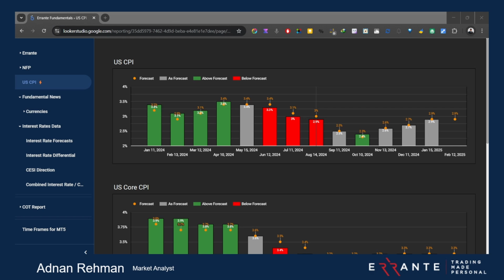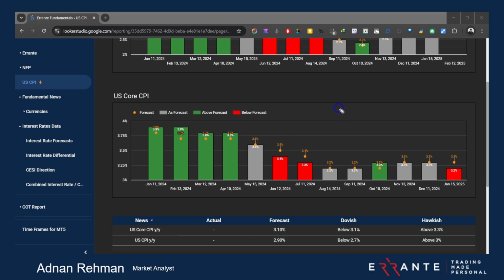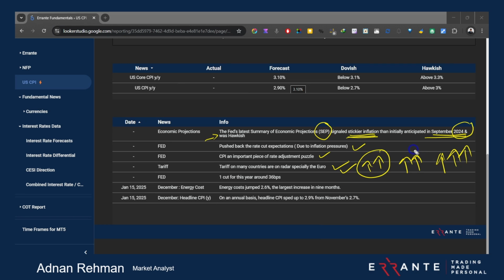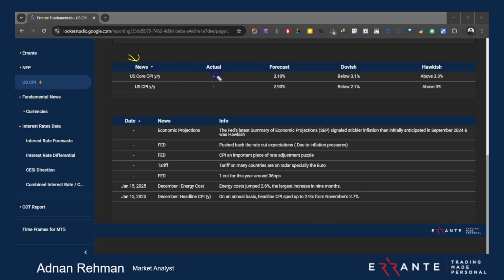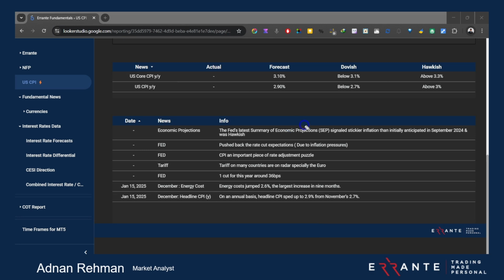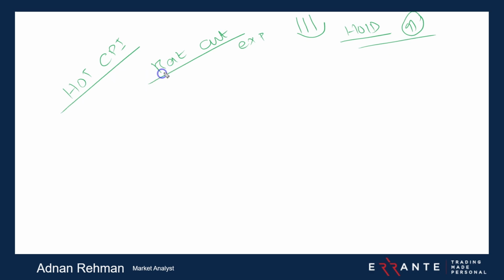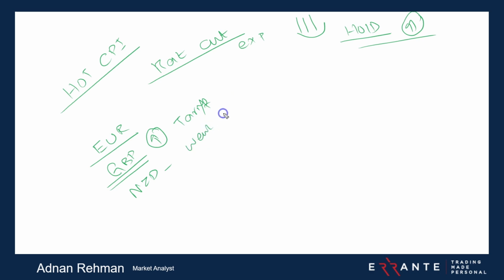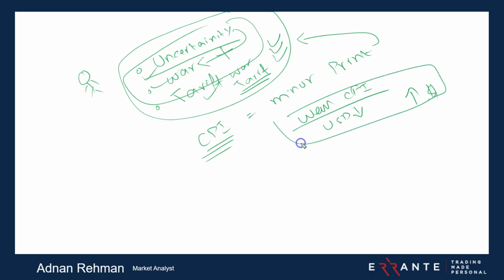US CPI Preview: What the Latest Inflation Numbers Mean for Interest Rates in 2025!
🏦 Breaking down the latest US inflation data and what it means for upcoming Fed decisions! With December’s Headline CPI ticking up to 2.9% from 2.7% and energy costs surging 2.6% (the largest increase in 9 months!), inflation is proving to be stickier than expected. What pairs to follow in case of a hot or soft print. Get answers to all these questions in the video analysis
Please note this video is in English.

Notely Trading Limited is regulated by the Cyprus Securities and Exchange Commission with CIF license no.383/20. ) Risk Warning: CFDs are complex instruments and come with a high risk of losing money rapidly due to leverage. **46.15% of retail investor accounts lose money when trading CFDs with this provider.** You should consider whether you understand how CFDs work and whether you can afford to take the high risk of losing your money. Read our Risk Disclosure.

Errante Securities (Seychelles) Ltd is regulated by Seychelles Financial Services Authority (FSA) under license number SD038. ) Risk Warning: Our products are traded on margin and carry a high level of risk and it is possible to lose all your capital. These products may not be suitable for everyone, and you should ensure that you understand the risks involved.